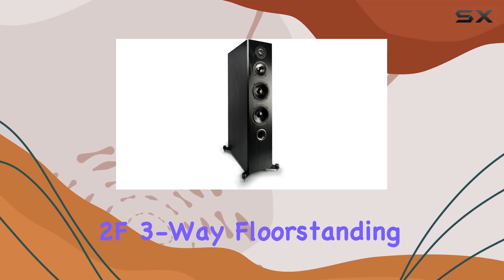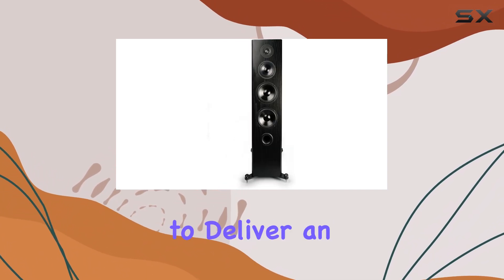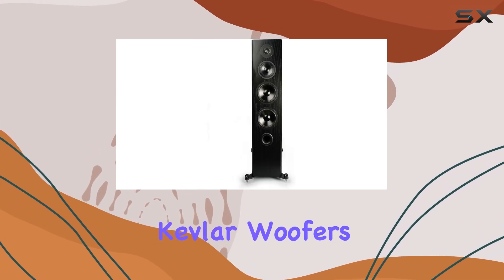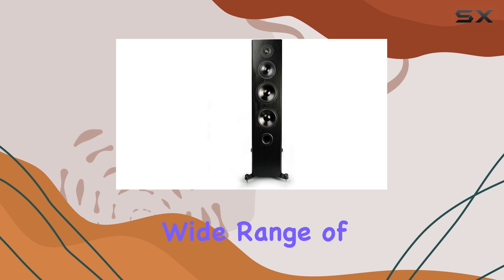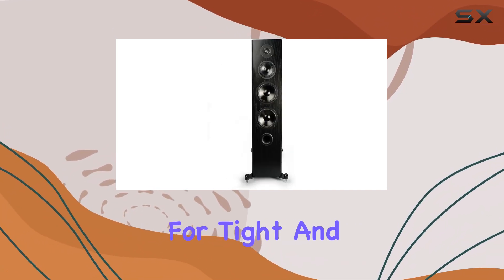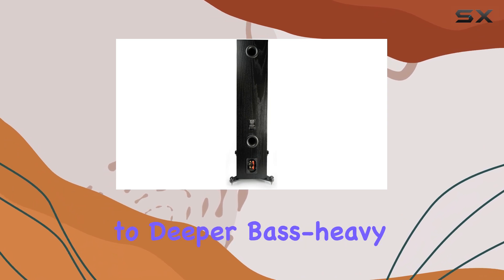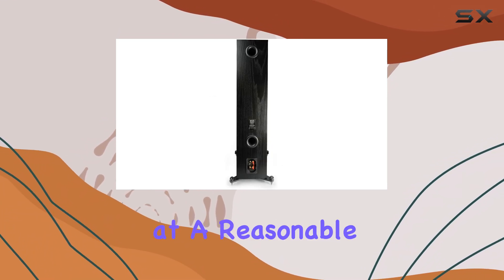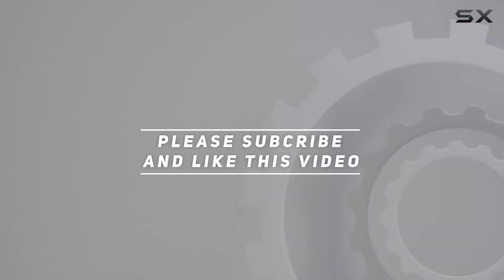KLH Kendall 2F Floorstanding Speakers - Best Value Under $1,000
0:00 Intro
0:07 Review

Things that we mentioned in this video:
KLH Kendall 2F 3-Way Floorstanding : B0CD87G537